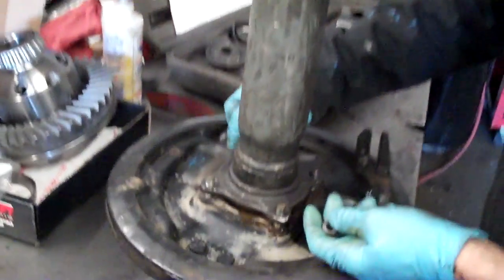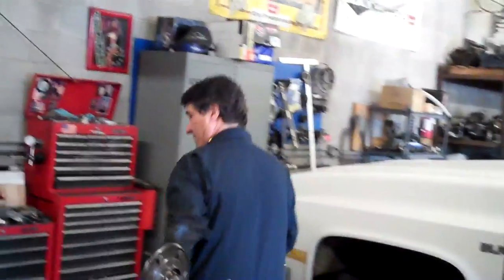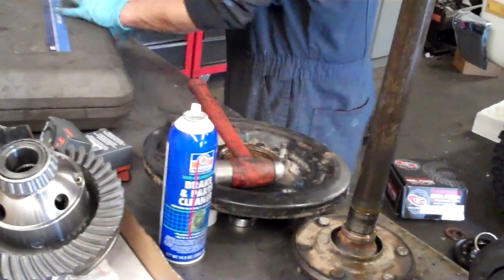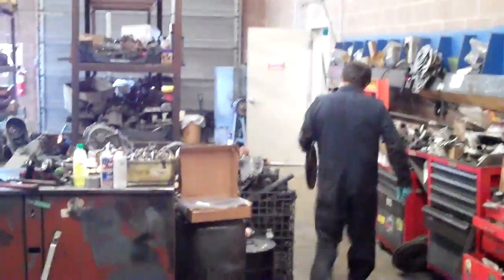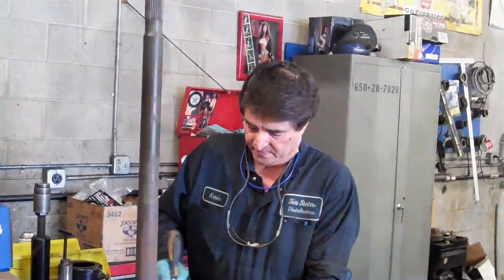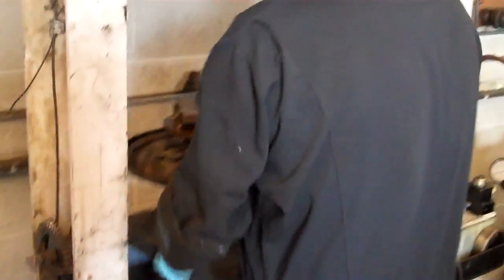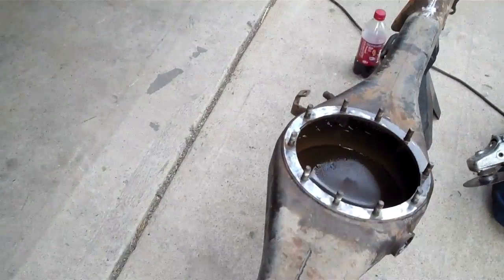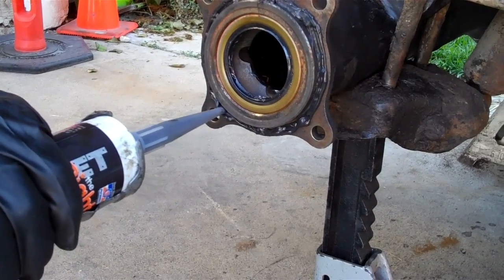Toyota T100 Rear Axle Wheel Bearing Carrier Spring mount repair MAKEOVER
That green grinder in this vid is AWESOME!  I love it!